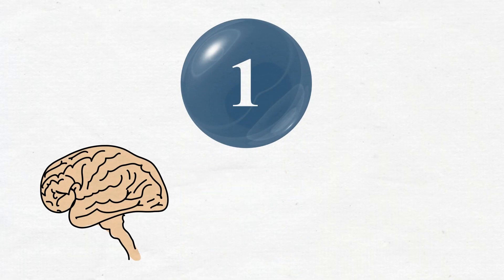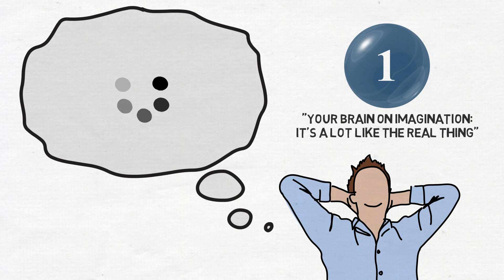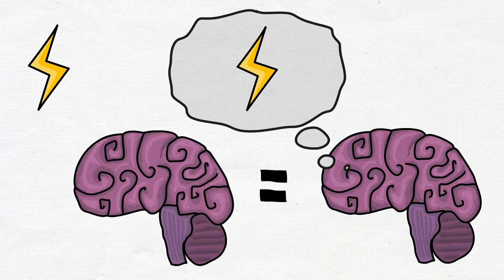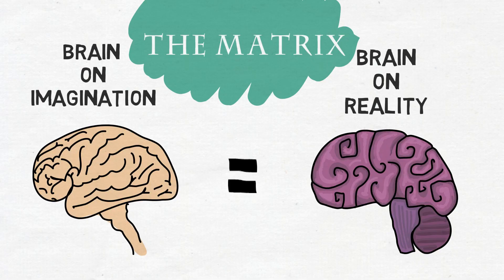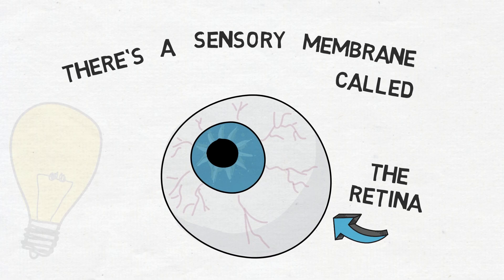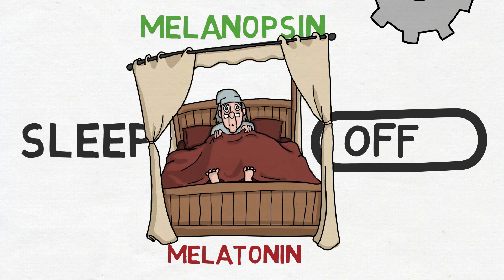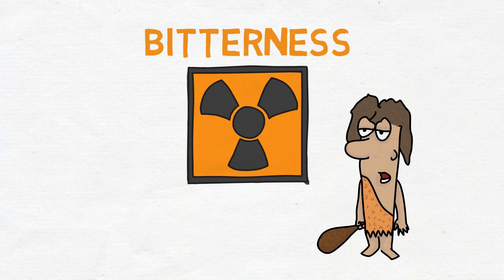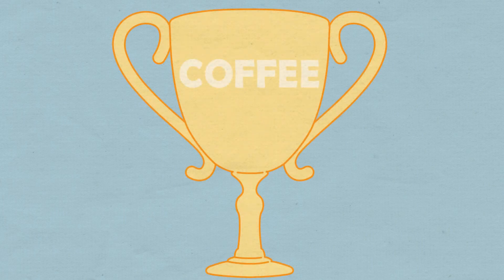Nothing can beat coffee and other news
Science news that we can talk about while we drink coffee.

In this short video you will also find answers to the following questions:

Is our brain experiencing reality similar to our brain on imagination?
How can we get rid of fobias?
Why is it hard to fall asleep?
What keeps us awake at night?
How our sensitivity to the bitter taste affects how much coffee we drink?